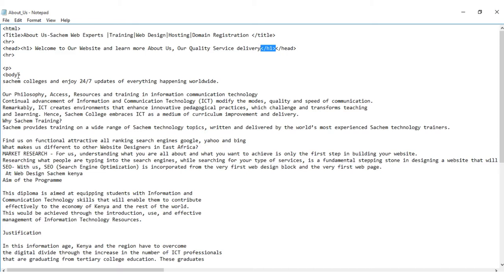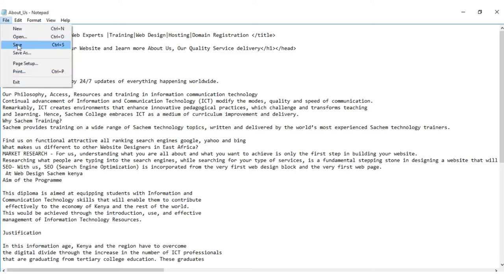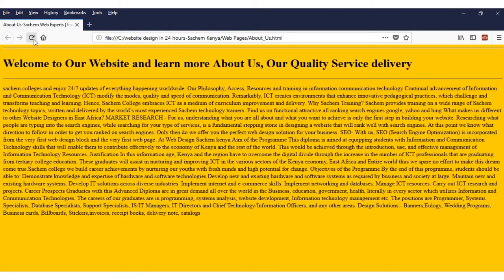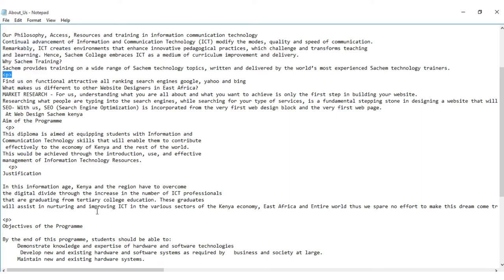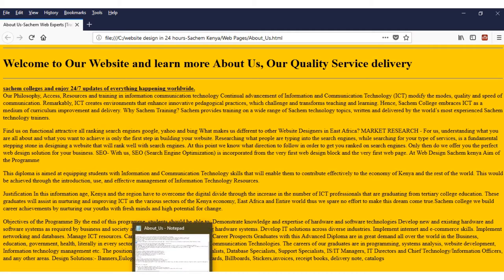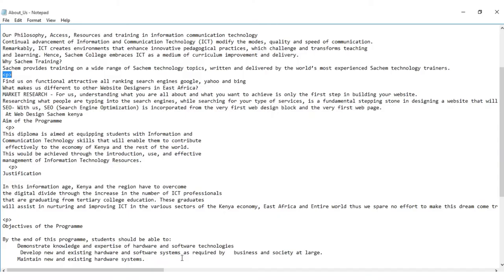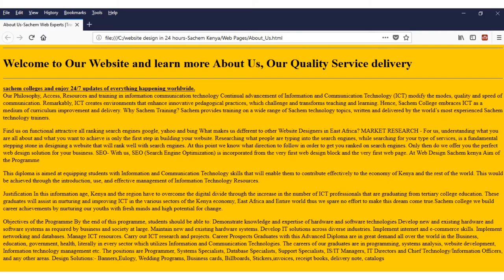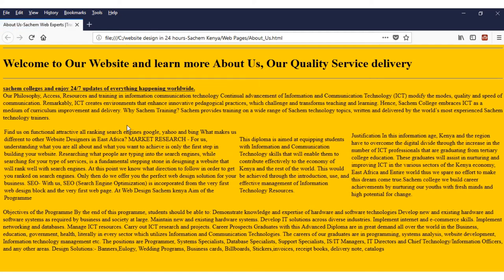Website Design Tutorial For Beginners | Tutorials Downloads | Part 1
Free downloads tutorials for all programs, freetutorial, free tutorials Sachem kenya tutorials html for beginners , udemy, Free Video Lectures, Video tutorials and Online Video Courses
Learn how to make a website. This video goes step by step thru the process of creating a simple web page using HTML and CSS. Start off with a solid foundation by learning some of the basics of HTML - XHTML. In this HTML tutorial you will learn how to make a simple webpage. The tutorial starts off with definitions for both HTML and XHTML. It then goes on to demonstrate how you can use Microsoft Notepad to create your HTML file. It explains what HTML tags are and how to use some of the basic ones. This tutorial also shows how to display the HTML file in a web browser. This tutorial is based on XHTML version 1.0. Link to newer HTML5 tutorial